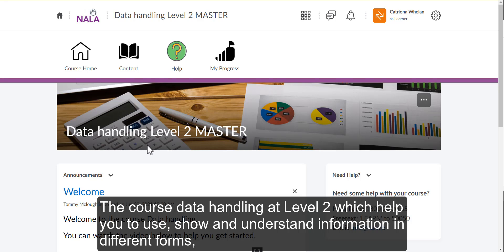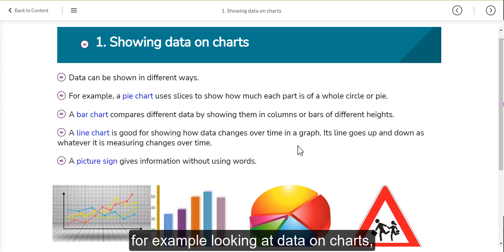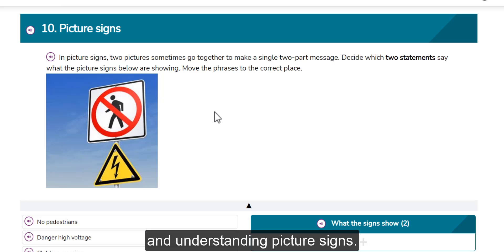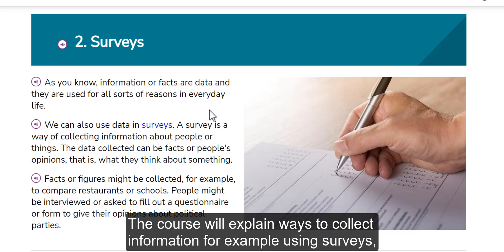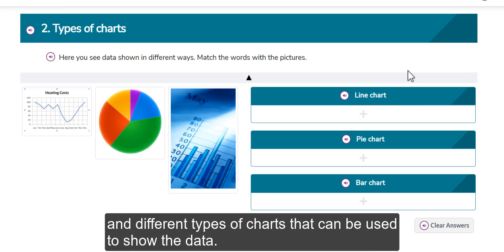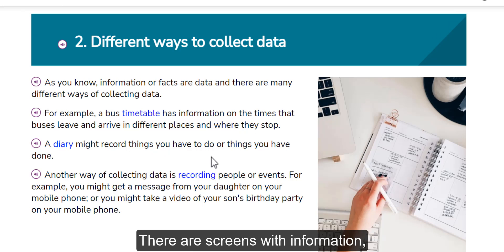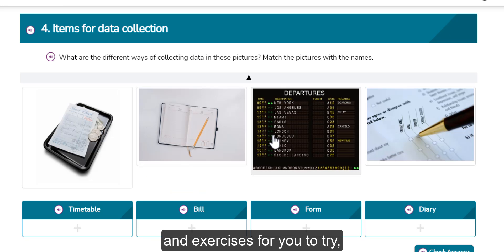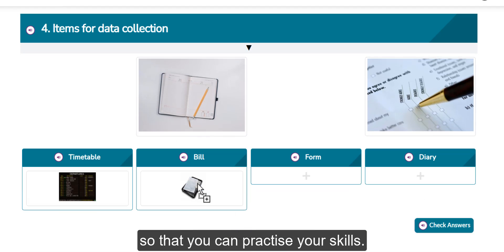Data handling Level 2 Learn with NALA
This video introduces the course Data handling Level 2 as found on Learn with NALA.